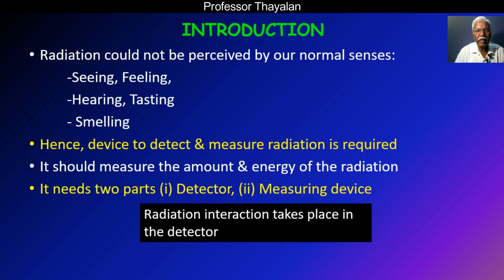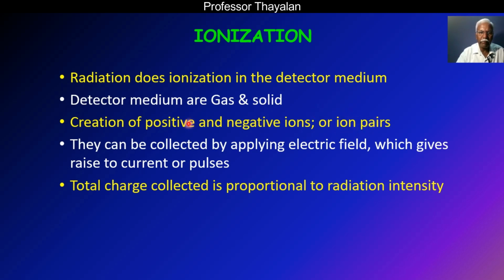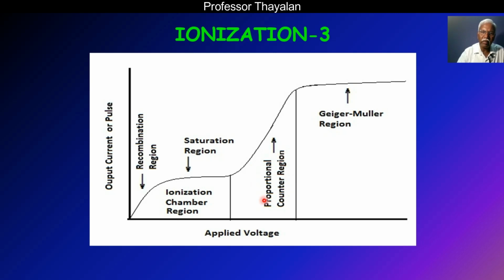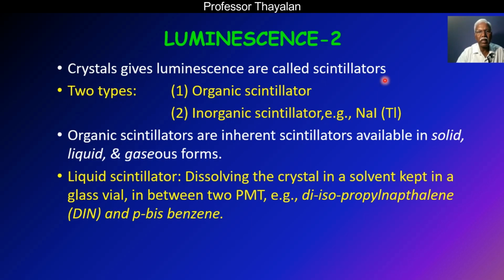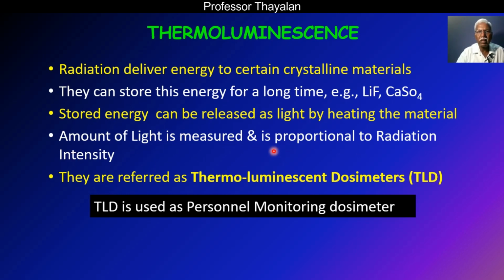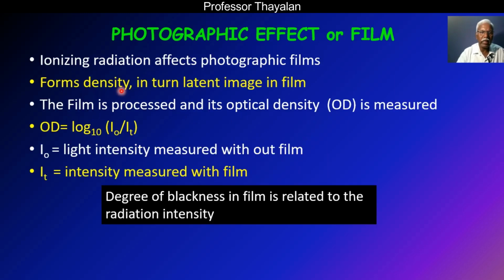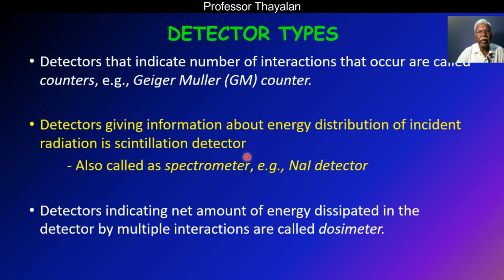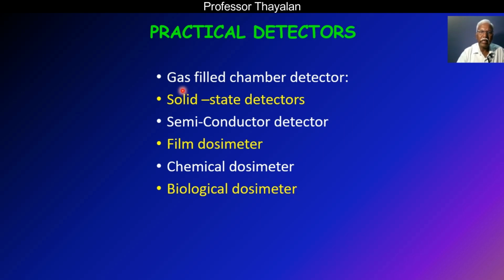Principle of Radiation Detection | Thayalan Talks